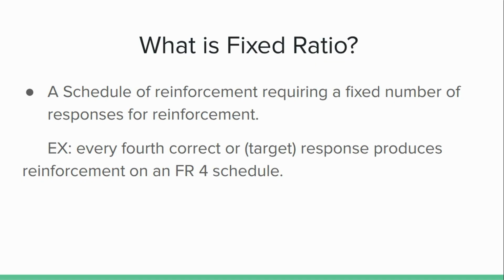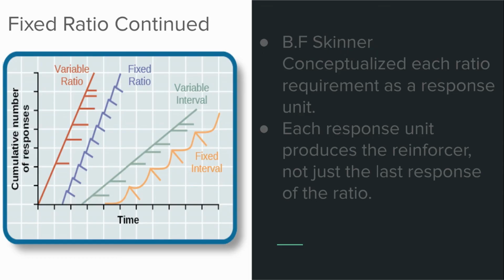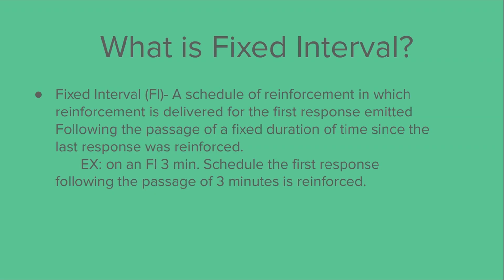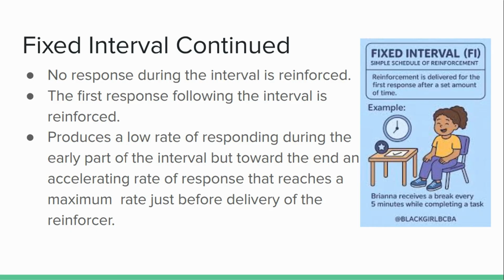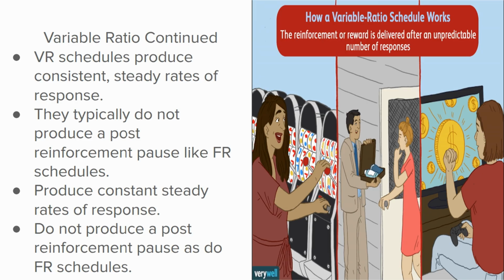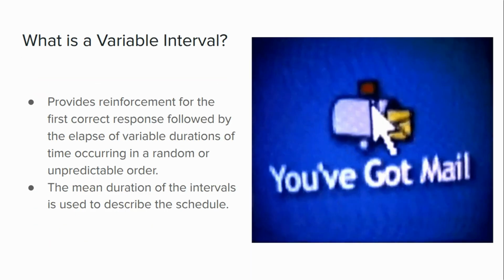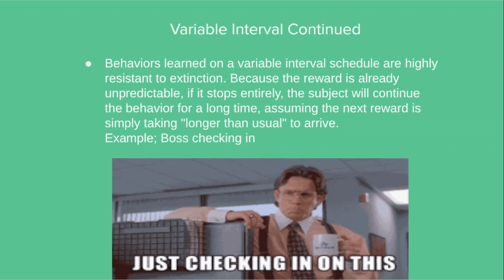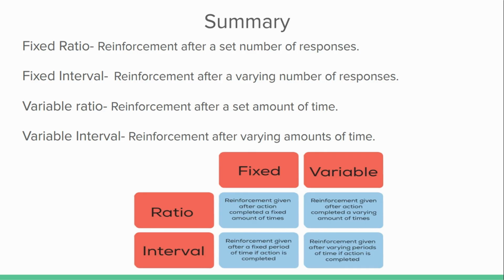2 b Ignite Presentation Gibson, Megan EDG699